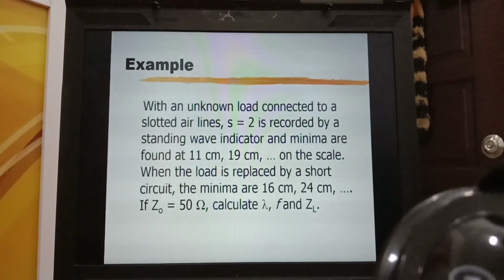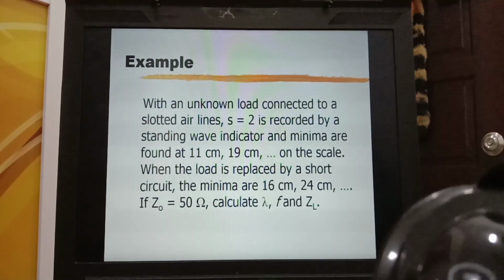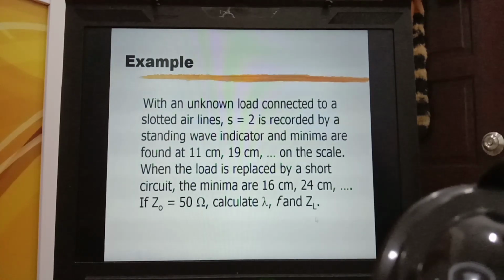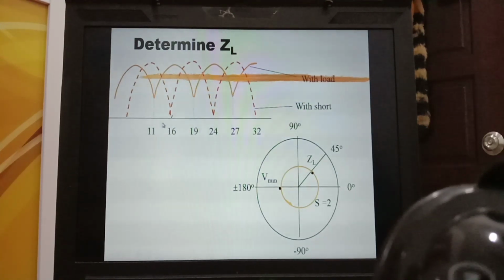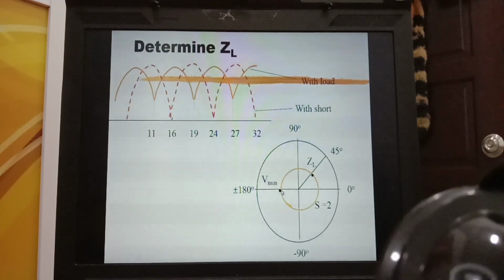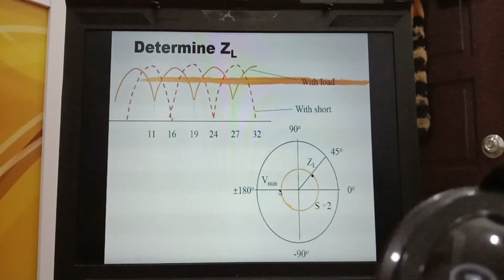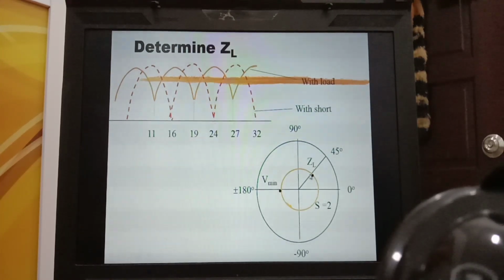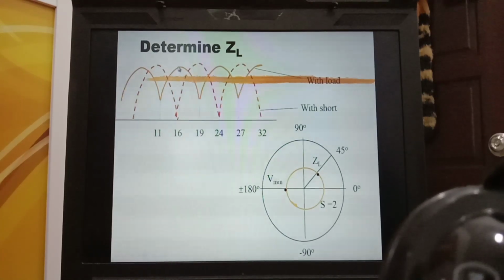EM Theory: Impedance Measurement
Determining load impedance from Standing Wave pattern.